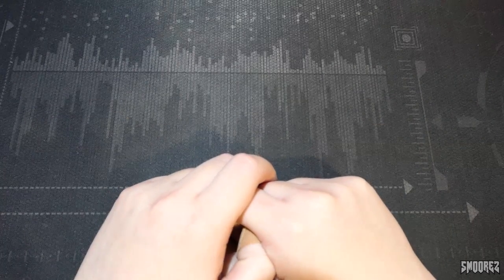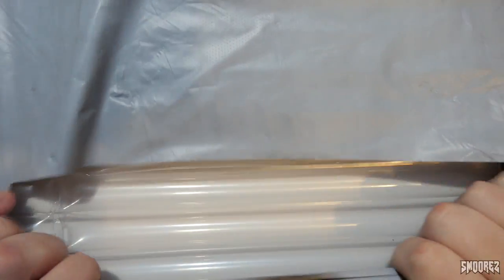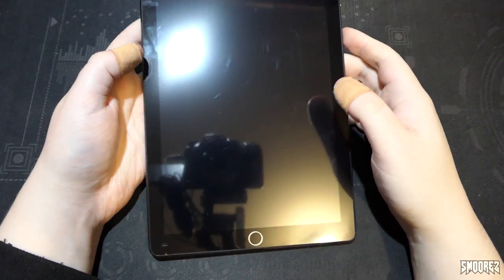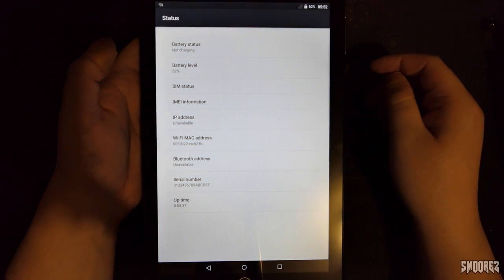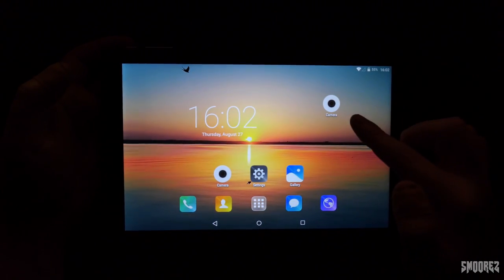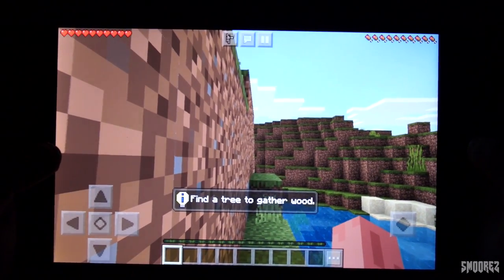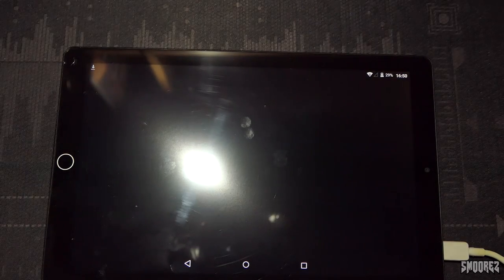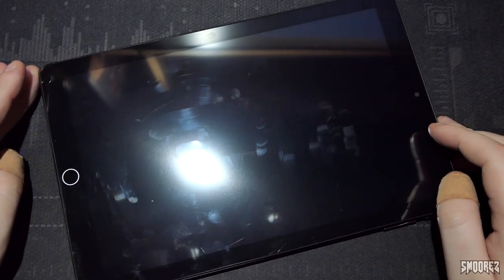iWish: I Bought a Knockoff iPad thing from Wish! This is what I got... In-Depth Review & Teardown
I wanted to make sure I went as in depth as I could with this device and I hope I have achieved that.

PLEASE. DO NOT WASTE YOUR MONEY ON THIS TABLET IF YOU ACTUALLY PLAN ON BUYING THIS FROM WISH/JOOM/ALIEXPRESS (or the usual sites that have this)
I buy these so then you do not have to. Don't buy anything from Wish if you actually plan on using it!

Welcome to iWish - a series in which I buy something off Wish and see if it's any good and 99.99999% of the time it's garbage and this time around, we don't have a phone to review - it's a tablet.

I decided to look at about 50 different listings on Wish to see if I could find a tablet that might be decent for the price, thinking if I pay more, I should receive a premium product. Well, it's WISH - nothing is premium. I got what I deserved.

This tablet is $120USD and is falsely advertised...but it looks slightly like an iPad (sort of). It's got one good thing going for it and that's it. Plus, the specs of this thing...pretty disappointing that's for sure. No 4G (or cellular for that matter), battery capacity not what is listed, hell even the look of the tablet is wonky!

Anyways, sit back, grab a drink or something and relax as I unbury this tablet from it's 2013 grave.

CPU Spec Apps:
The one that usually shows everything:

TIMESTAMPS:
Intro: 0:00
The Listing: 0:49
Unboxing: 6:57
The Tablet: 11:07
Power On: 14:00
Wallpapers, UI etc: 15:00
Testing out Cellular: 16:17
Settings: 17:37
Looking at the apps: 20:23
Camera: 21:23
Camera Test: 22:22
WiFi, Browser and YouTube test: 25:37
Speaker Test etc: 27:13
Play Store: 29:01
Resolution and 2nd YouTube test: 30:07
Gaming Test: 31:15
Attempting Geekbench: 35:41
Mini-Review of the FREE GIFT: 36:20
Checking out the specs: 39:27
Conclusion: 42:25
The Teardown: 45:54
It lives and final specs: 50:28
Outro: 51:19

Be good people alright!
SOCIAL:
Music/Video:
Outro:
Mick Gordon - BFG 10K (Doom Eternal Soundtrack)

Camera Test:
L.A Noire Main Menu Theme - Andrew & Simon Hale